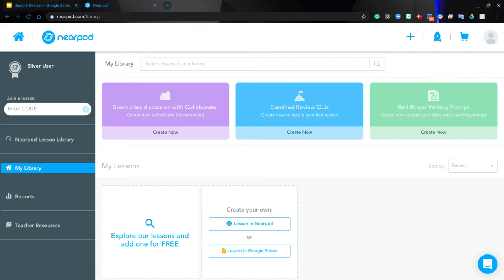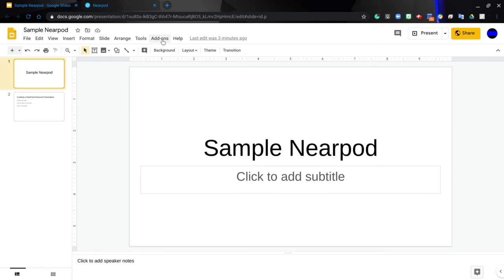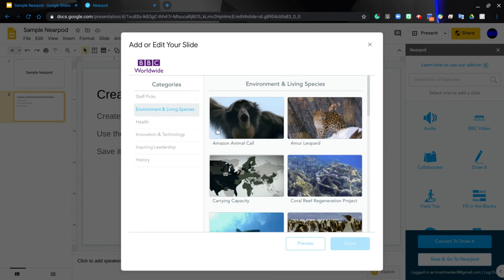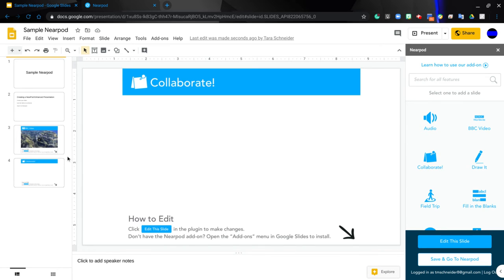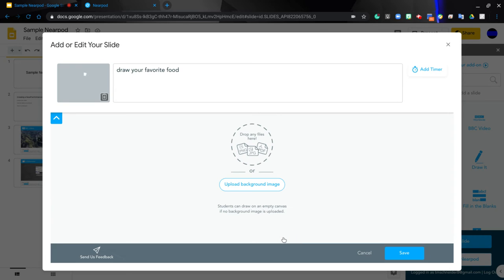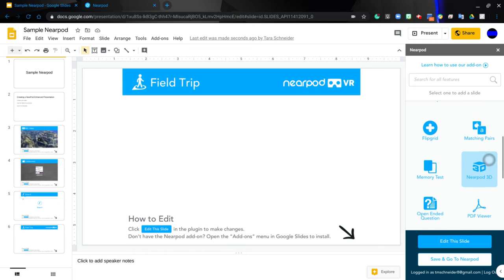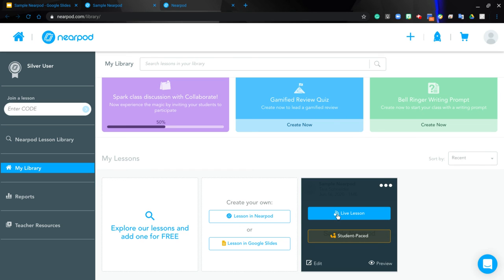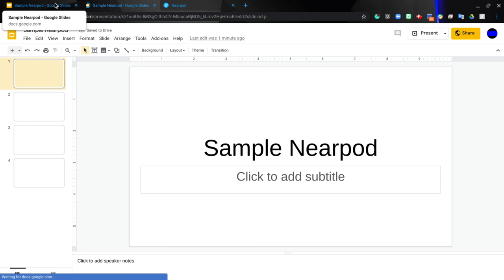Nearpod Tutorial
This is a quick overview tutorial of Nearpod and the integration into Google Slides